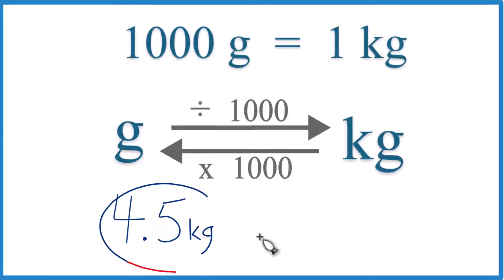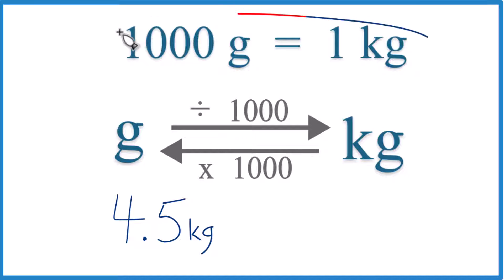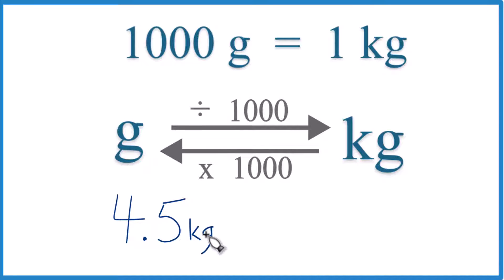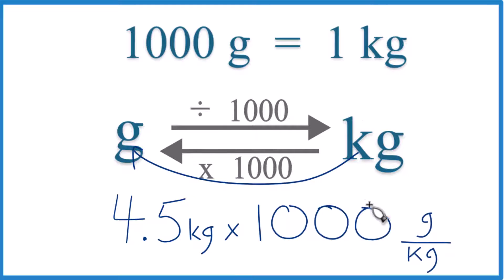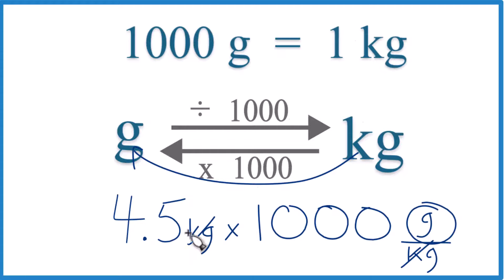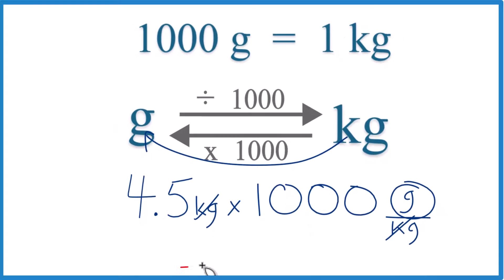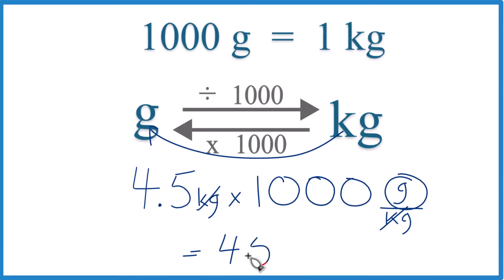How to Convert 4.5 Kilograms to Grams (4.5kg to g)